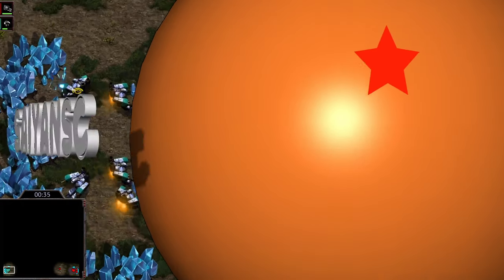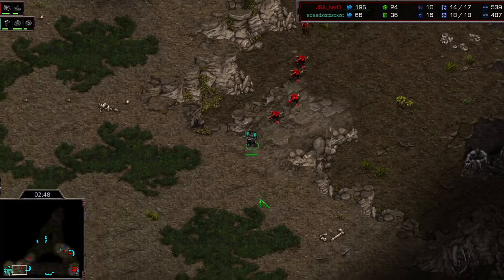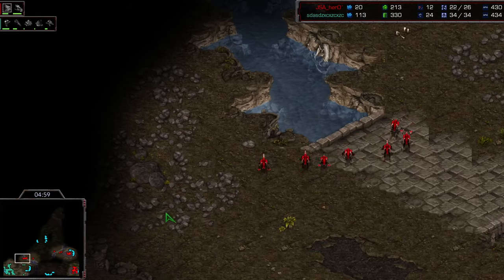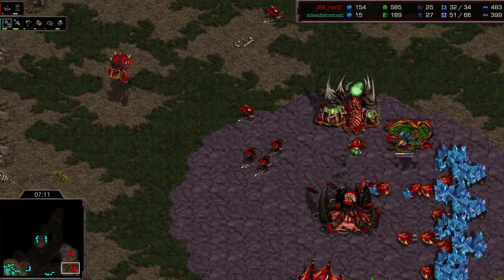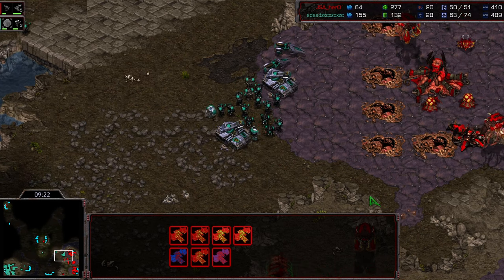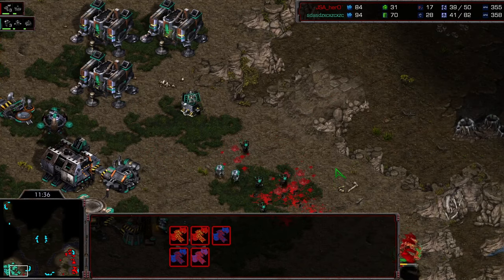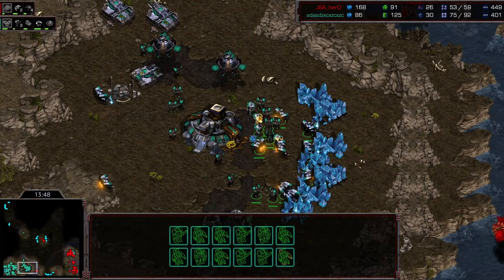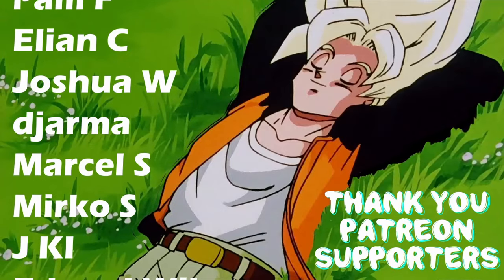HERO vs BARRACKS Scrappy Ladder Battle - Starcraft Broodwar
If you notice some desync in the video/audio you are not crazy. I had to do a patch job because the in game sounds didn't record properly, still was a fun game and a good cast so I wanted to save it instead of starting over knowing the end.